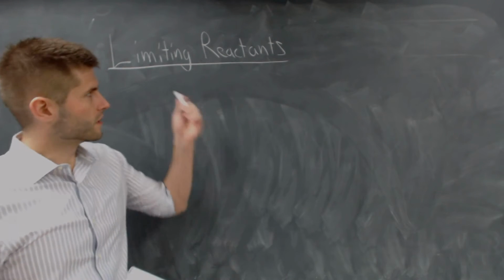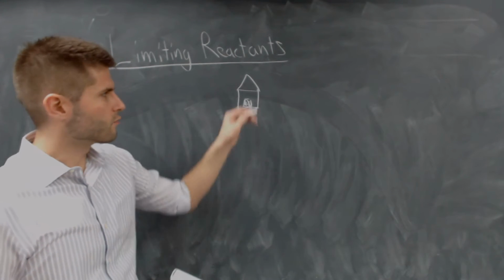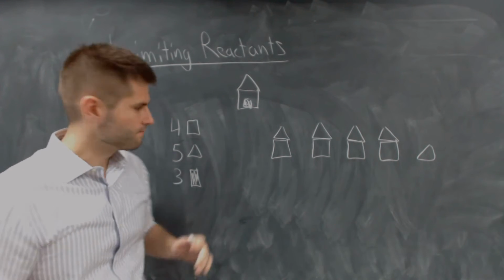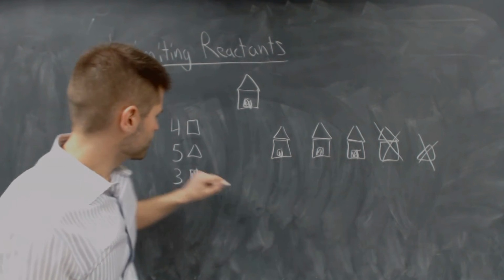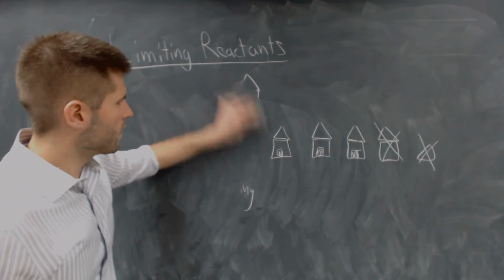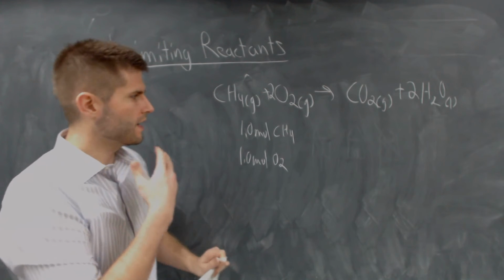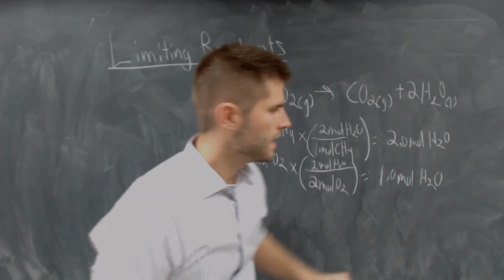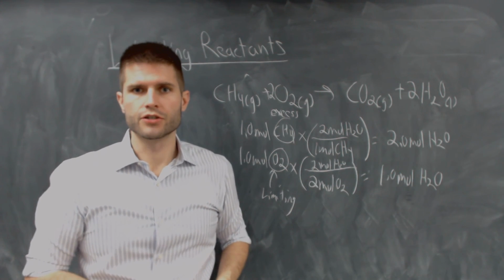21 Limiting Reactant